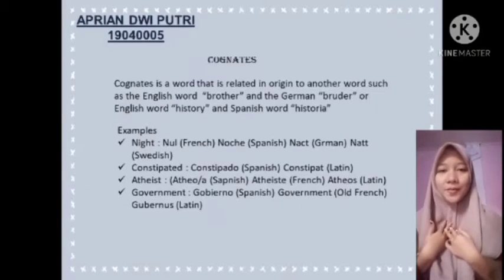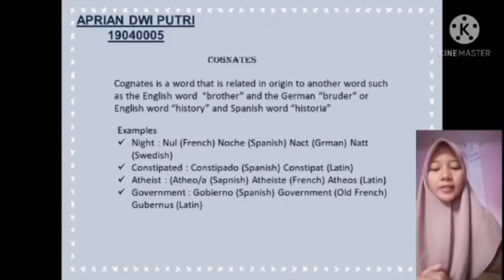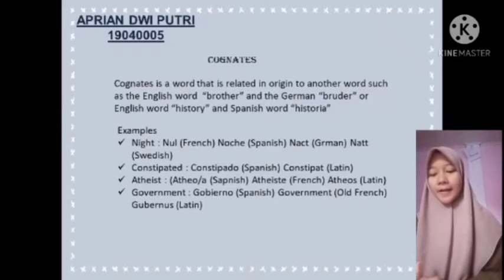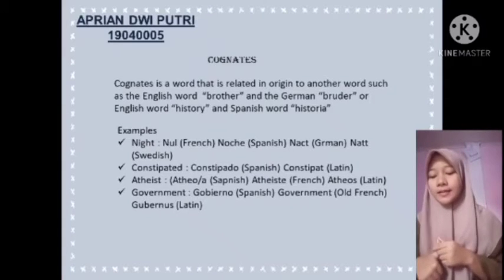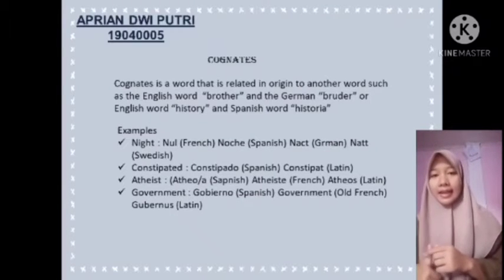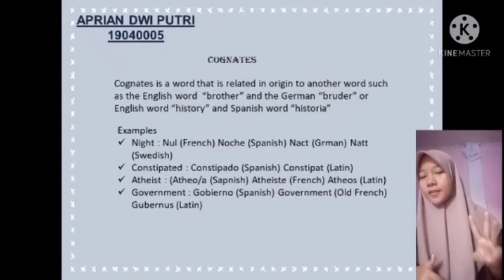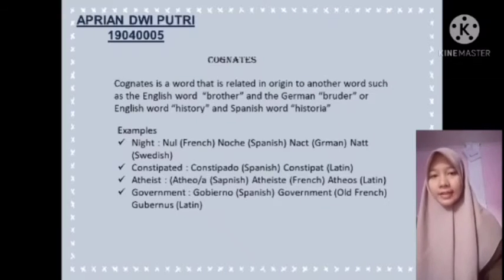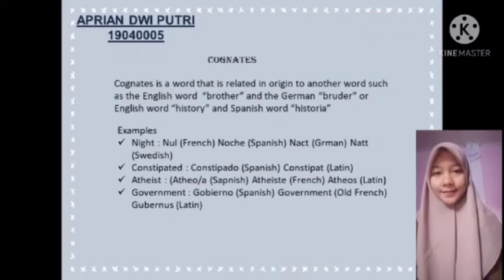TUGAS KELOMPOK 3 TECHNIQUES Dosen: Miss Rika Afriyandi, M.Pd